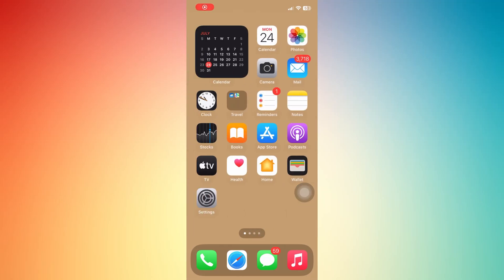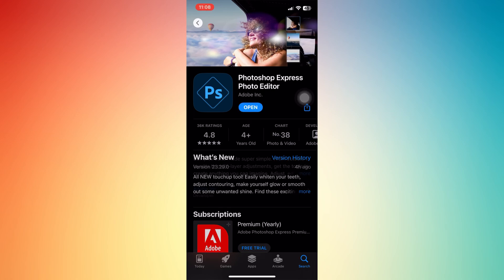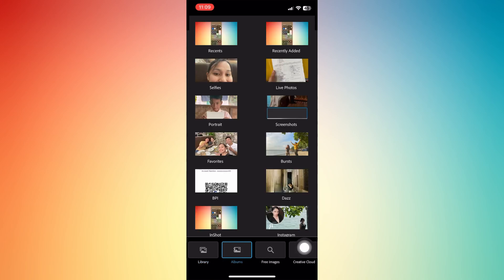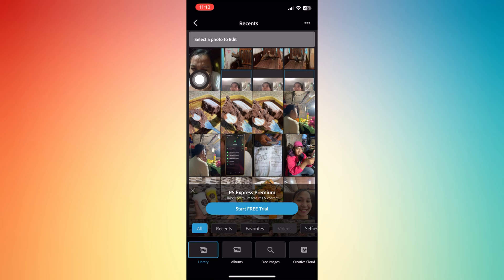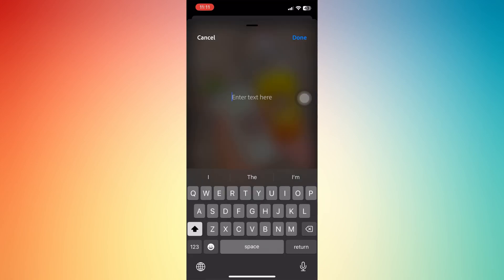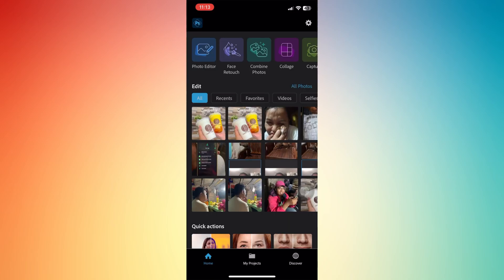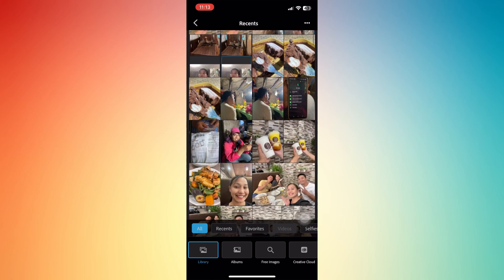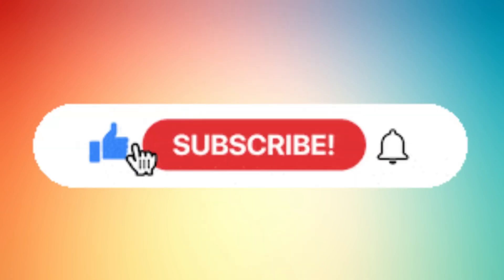How To Use Photoshop Express Editor on iPhone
Learn how you can use Photoshop on you iPhone. This version of Photoshop would make you able to perform some powerful tasks, like on the desktop version.

 • Call Me – LiQWYD ...

🎵 Track Info:

Title: Call Me by LiQWYD